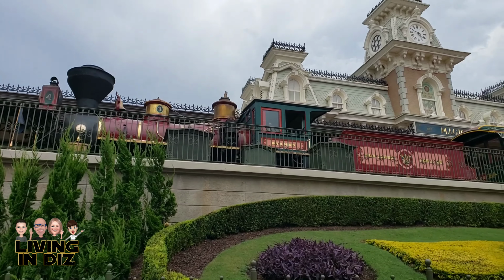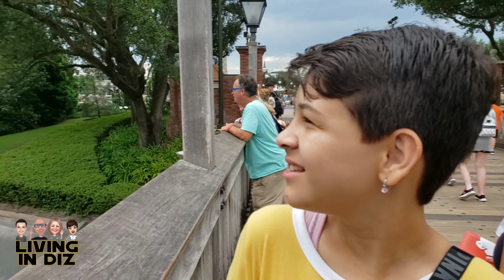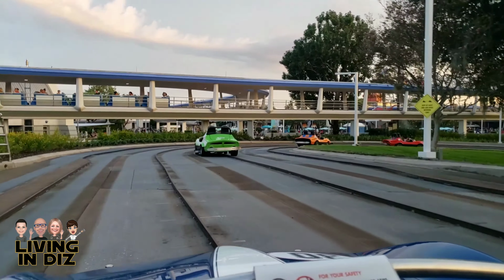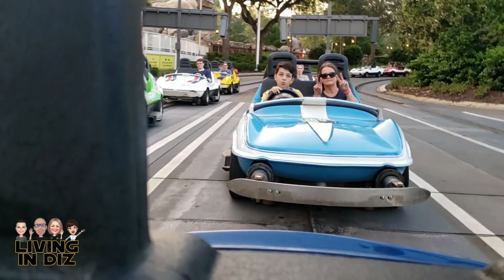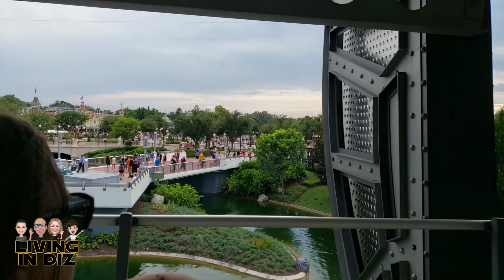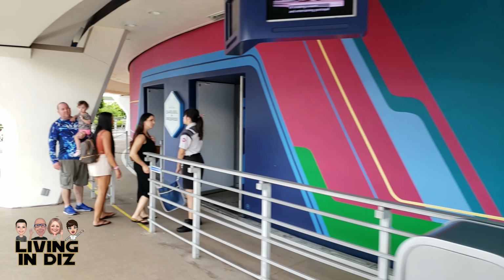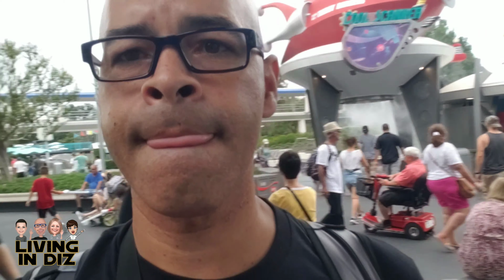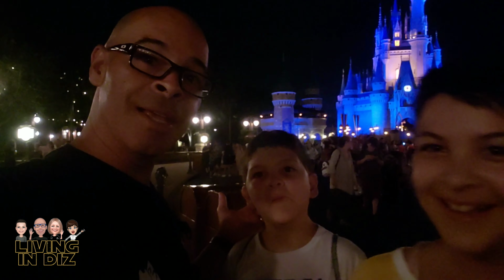The Magic of the Kingdom Part 1 | Park Fun, Updates and Rides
We never know how parkfun is going to unfold! The one thing we do know it is always full of fun, humor, tips, tricks and any part of dates we can find Come along with us like you're one of the family and enjoy Disney through our eyes.